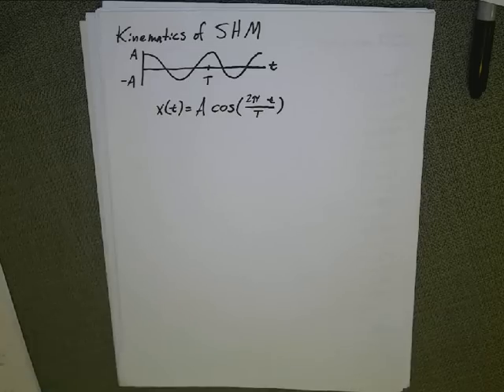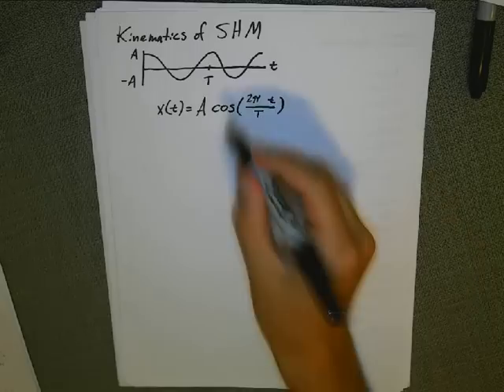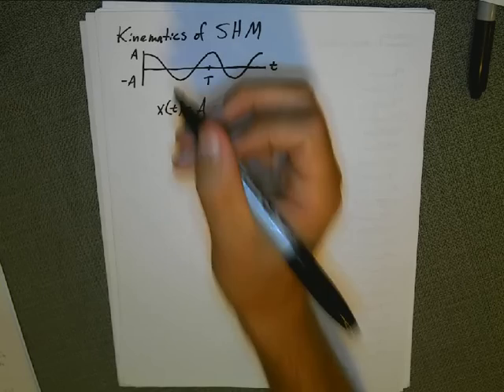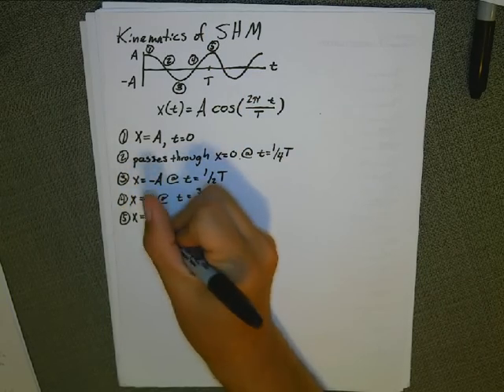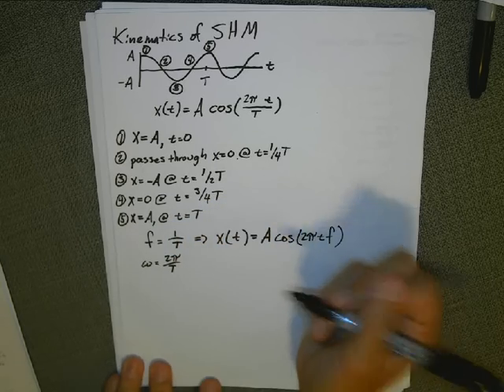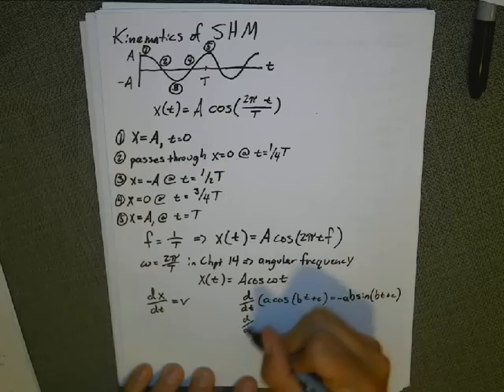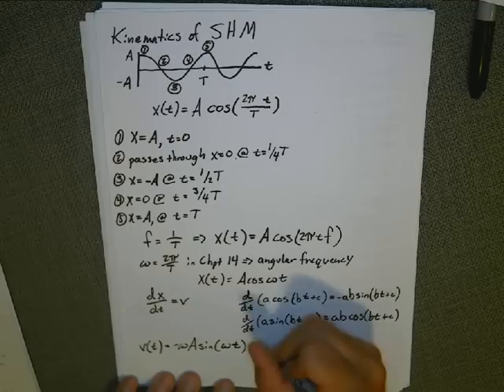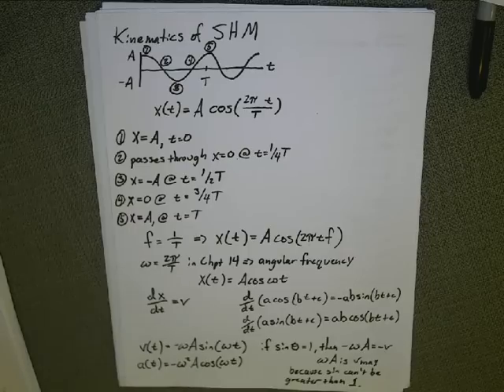Kinematics of SHM